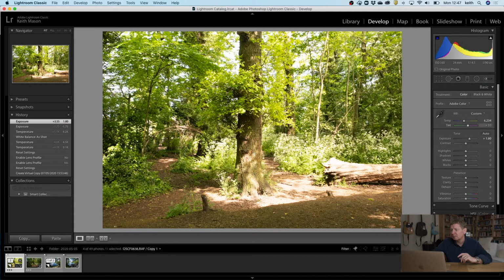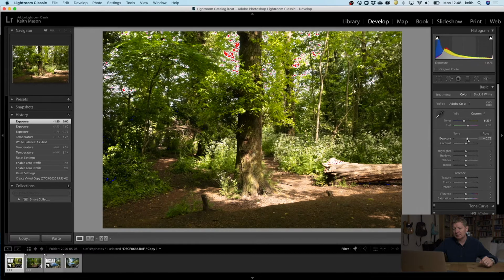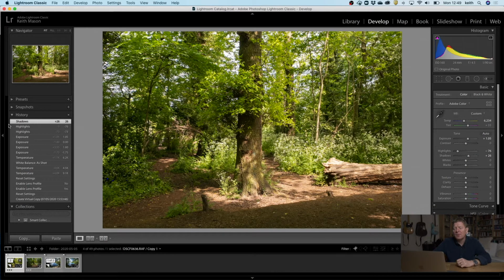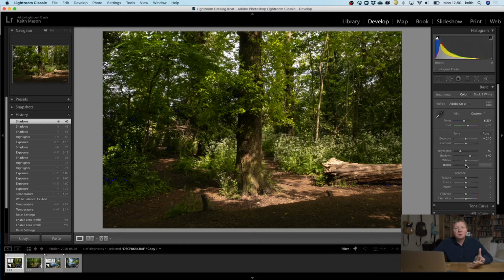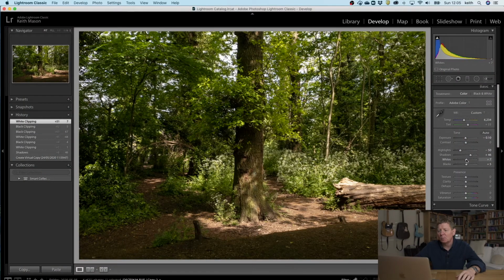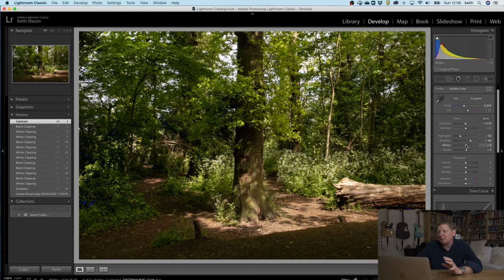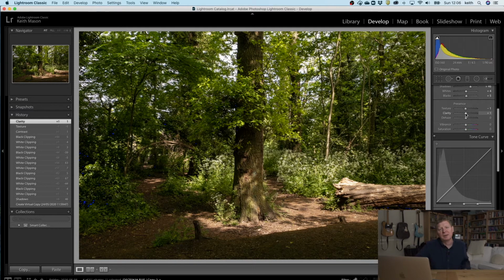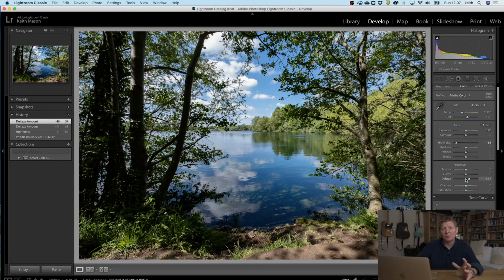Lightroom (Classic) 101: Exposure, Contrast, Highlights, Shadows, Blacks & Whites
Information about this video:
This is the third episode of a series of videos that combine to be an introductory course in Lightroom editing workflow.  In this episode I introduce how to use the basic tone and presence controls to raise shadows, reduce highlights, change contrast, and adjust back and white settings.  The use of the clarity, texture, vibrancy, and saturation controls are also introduced.

(EDIT - Since I made this video Lightroom has become Lightroom Classic, and Lightroom CC has become Lightroom.  This video is about Lightroom Classic).

Music
Composed and performed by Adam Mason

My Camera Gear:
Canon EF 24-105mm, 4.0,
Canon EF 50mm 1.4
Fujifilm XT3
Fujifilm X-Pro1
Fujifilm 10-24mm 4.0
Fujifilm 18mm, 2.2
Fujifilm 35mm, 1.4